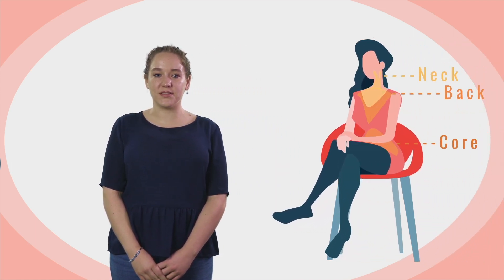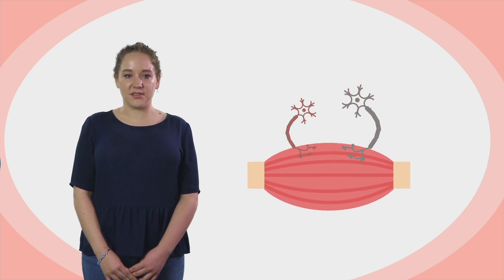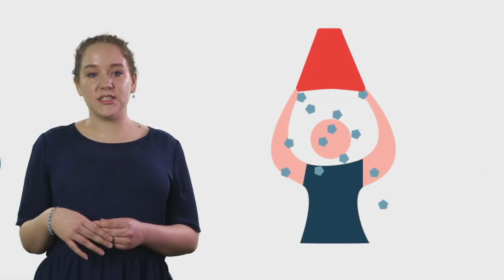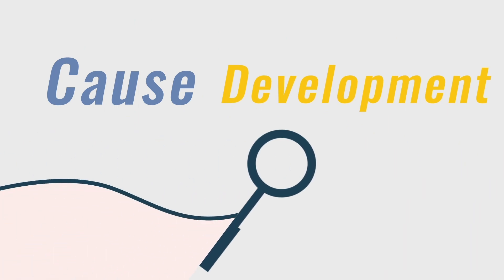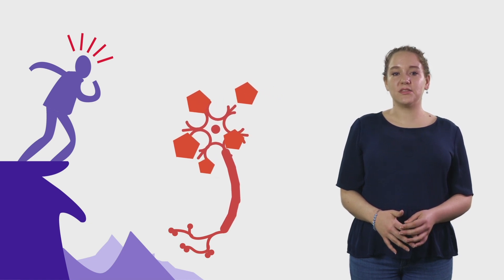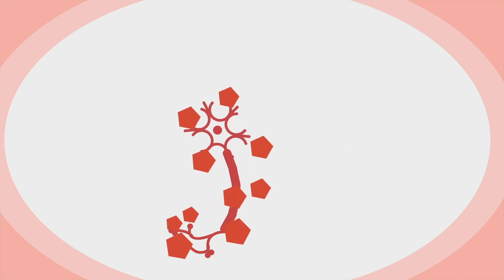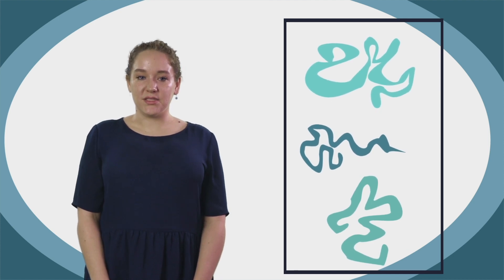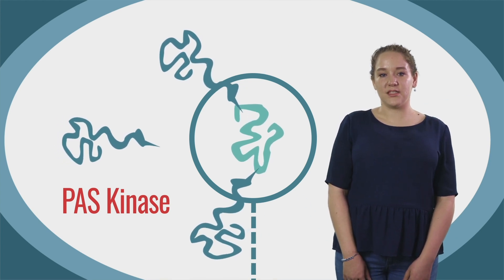Treating ALS | BYU MMBio 3 Minute Thesis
Graduate student Colleen Newey breaks down her research in which she explains possible ways to target proteins and stress granules to increase an ALS patient's lifespan.